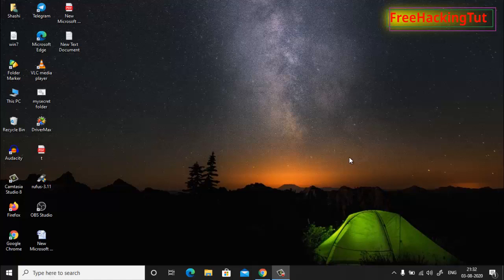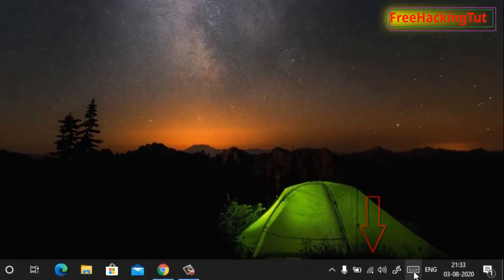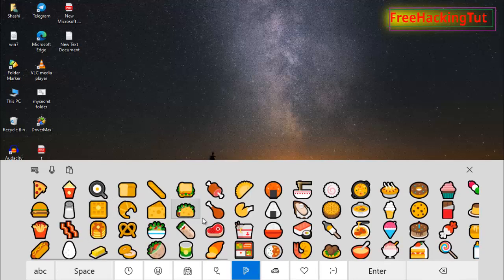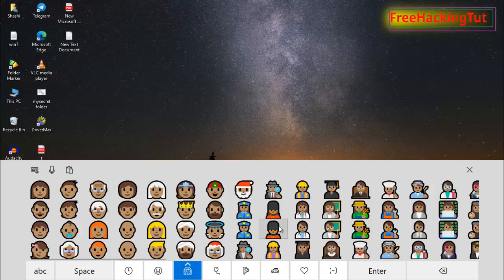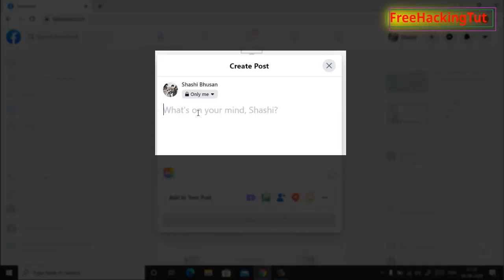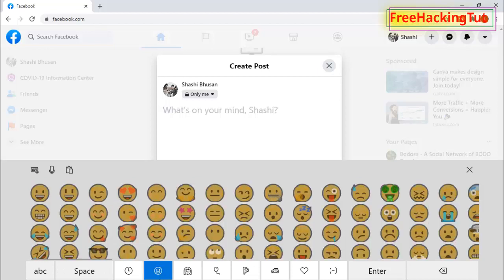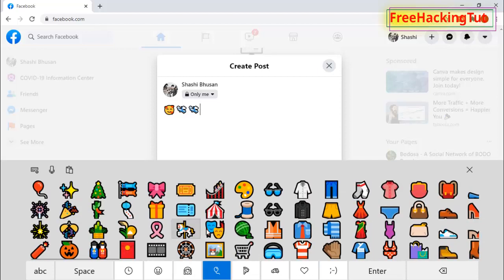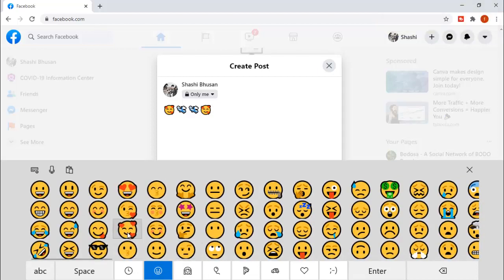How to insert emojis with Windows 10 keyboard ?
This video is all about how to  insert emojis with Windows 10 keyboard.